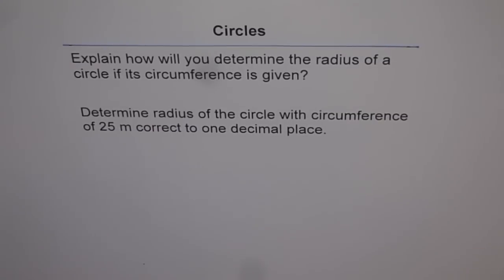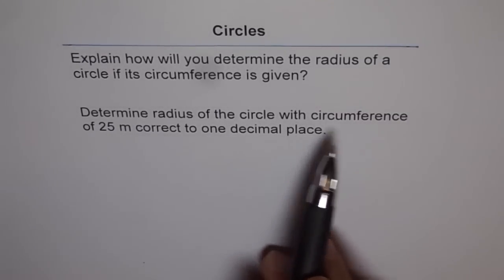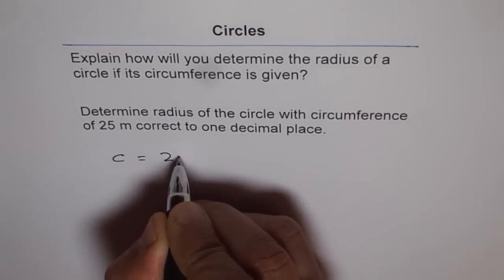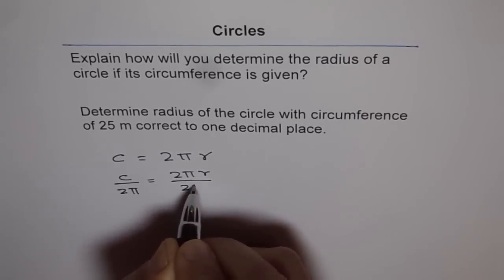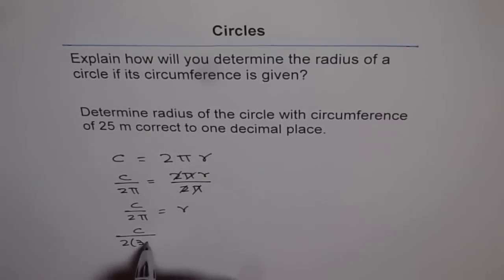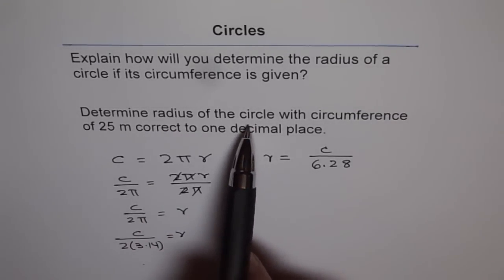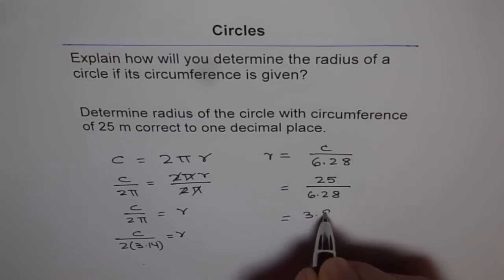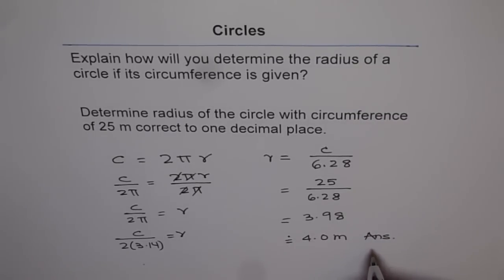Find Radius from Circumference of Circle -GCSE-EDEXCEL-SAT